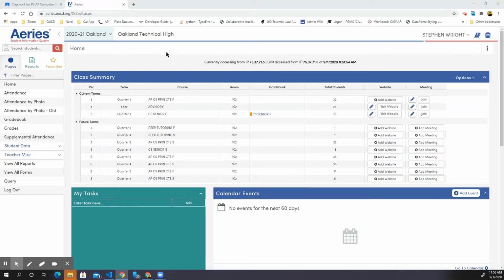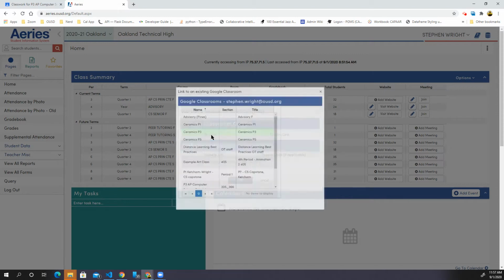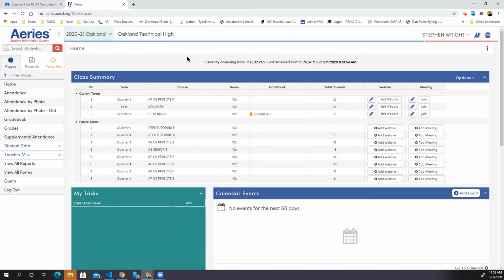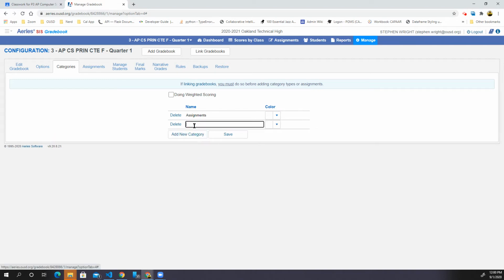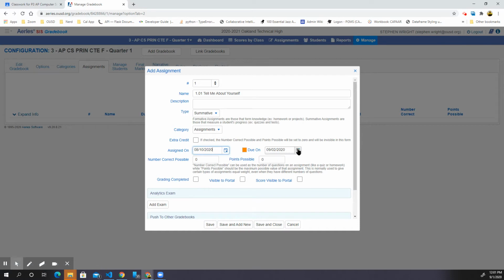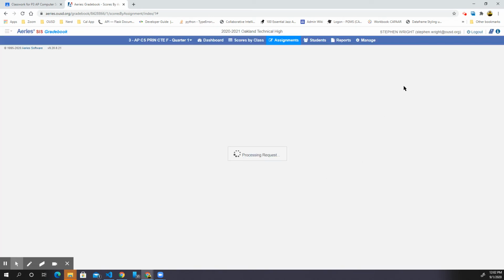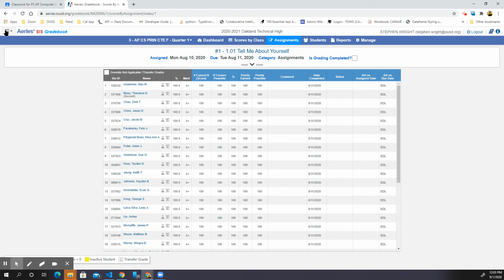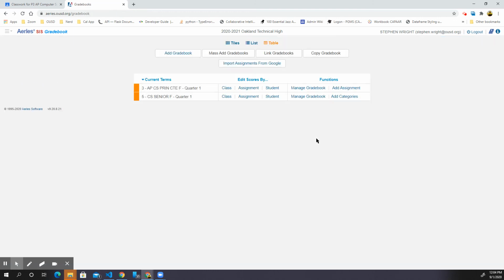Google Classroom to Aeries: Linking and importing grades